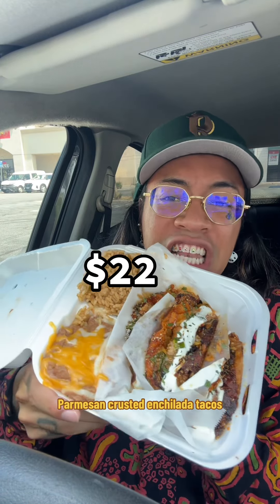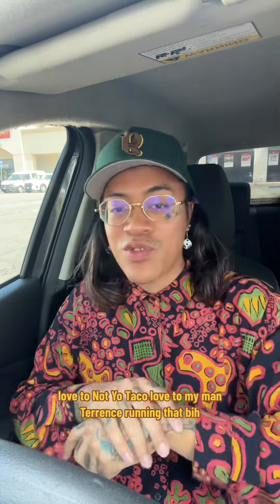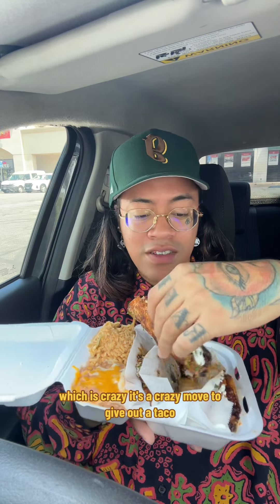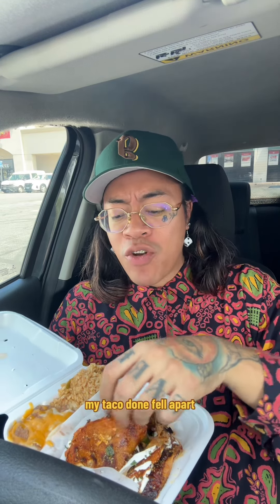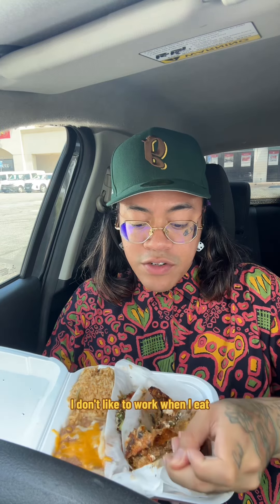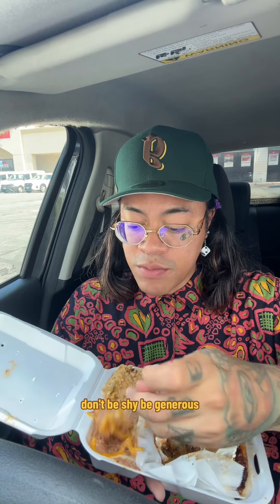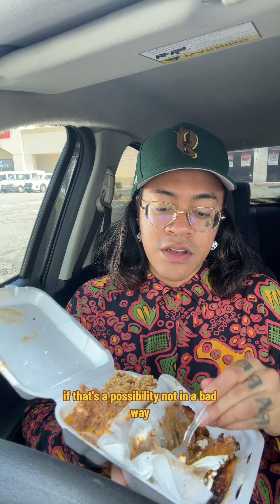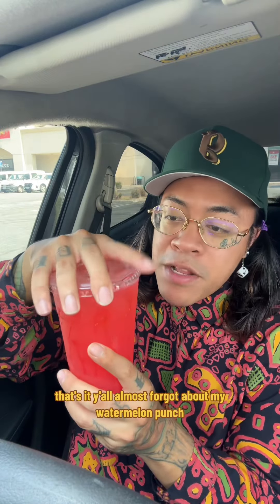Trying Parmesan Crusted Enchilada Tacos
today I pulled up to the Crenshaw District to try parmesan crusted enchilada tacos. Let’s see what makes it an enchilada and what makes it a taco. ￼